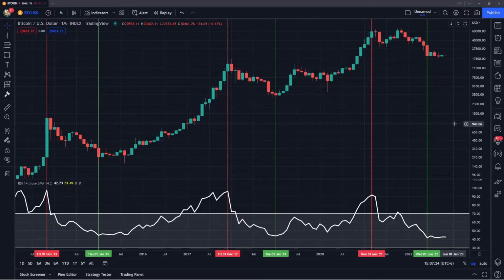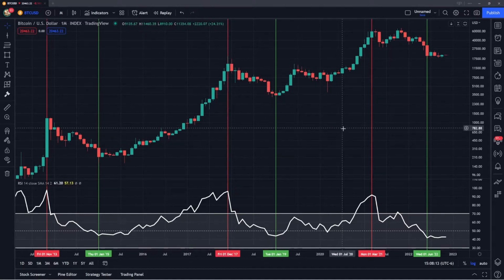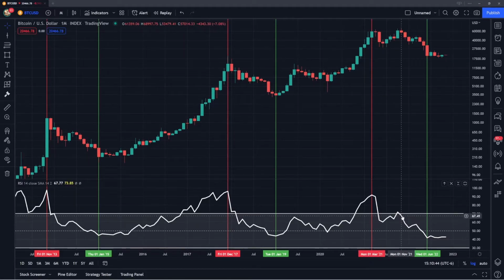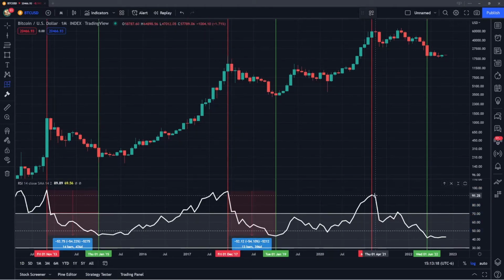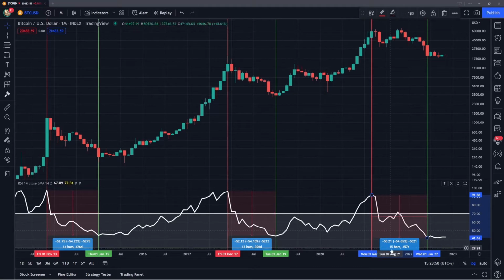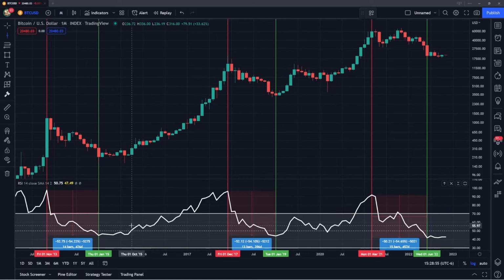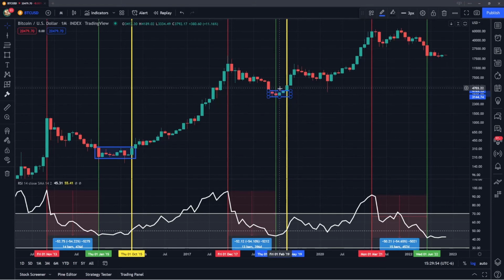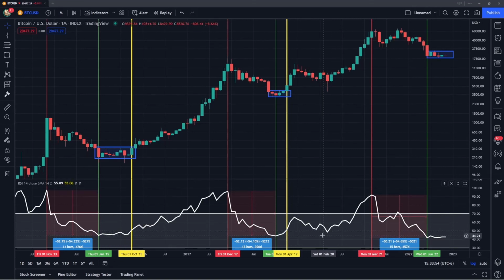Bitcoin Bear Market RSI Analysis! Long Term BTC Bottom Indicator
In todays video I look at the monthly RSI for bitcoin. I cover the drawdowns in the previous two bear markets and compare those moves to the current bear market drawdown. They all have a fairly similar move in terms of percent and time. I also talk about the 50 level on the RSI and how historically getting above this has concluded the bear market accumulation zone. I hope you guys enjoy!